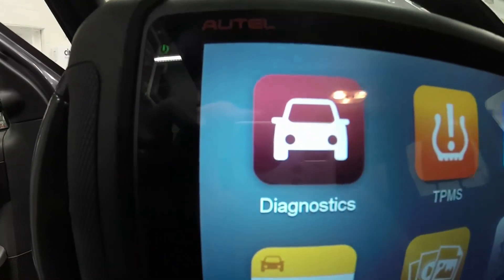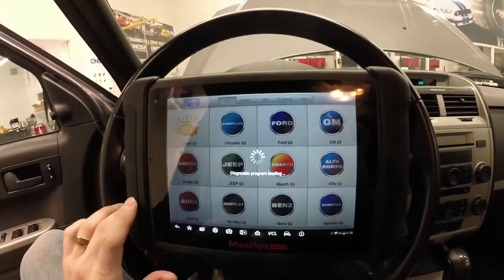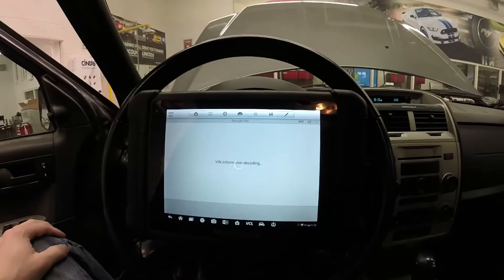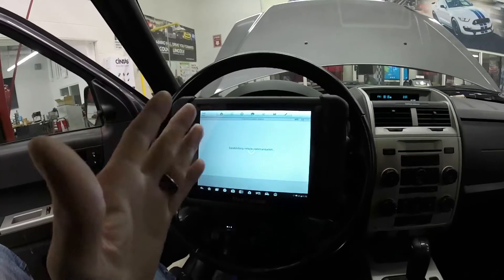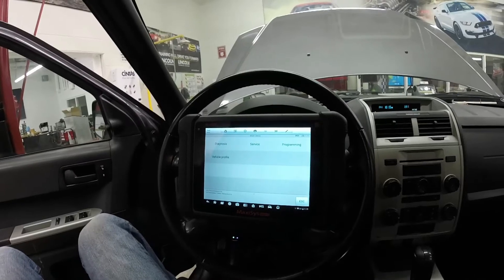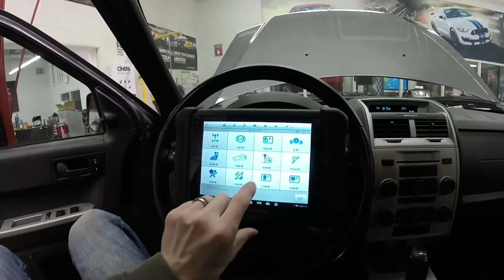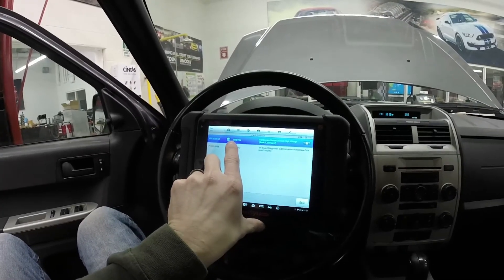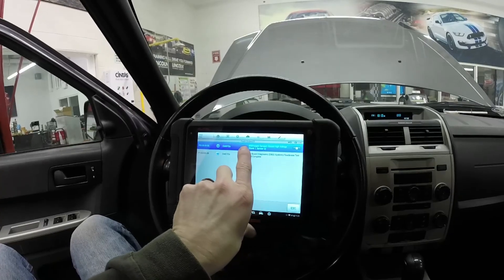How to Scan Engine Codes using an Autel Scan Tool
Retrieving Diagnostic Trouble Codes using the Autel MaxiSyS MS906 Scan Tool